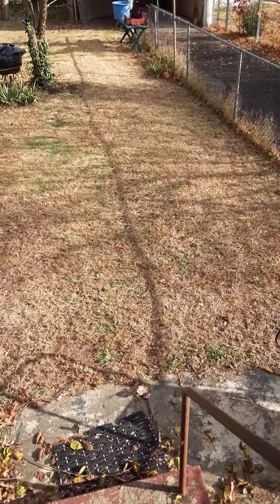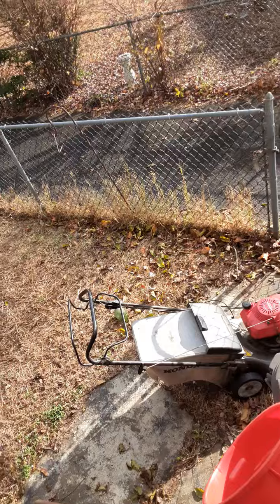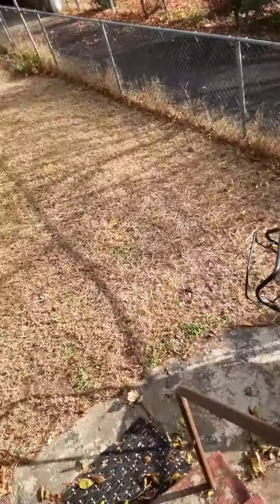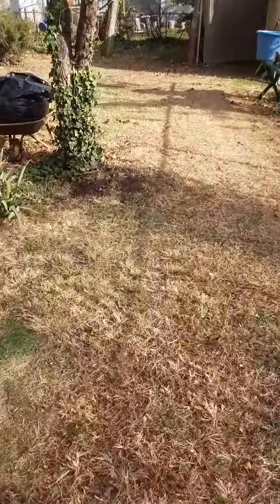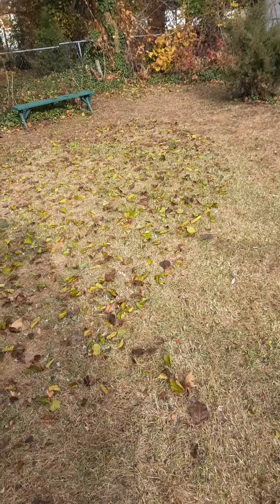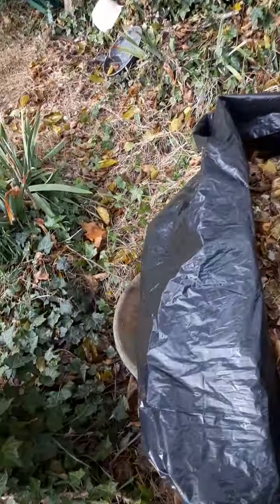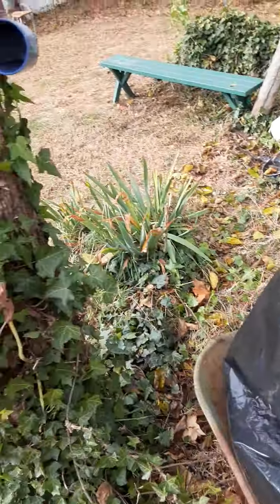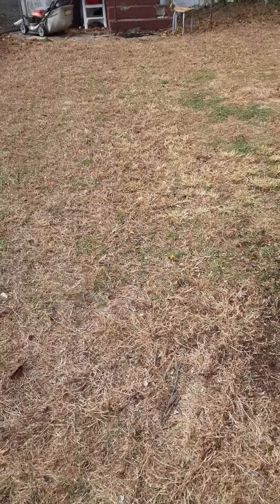After 10minutes of vacin'up 🍃w/ Honda putting green maintenance machine